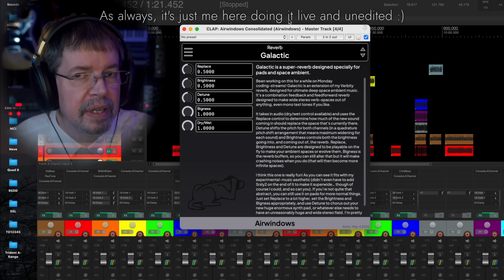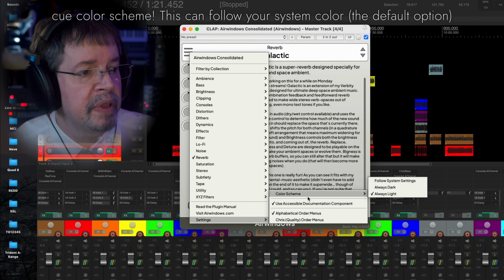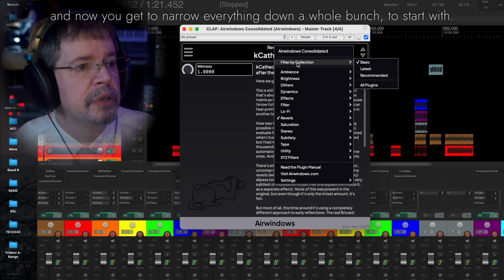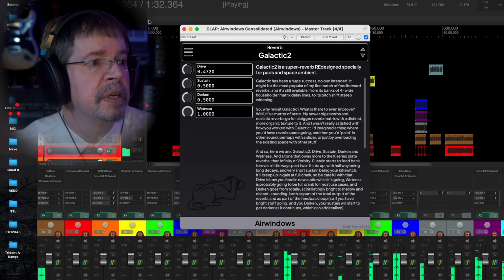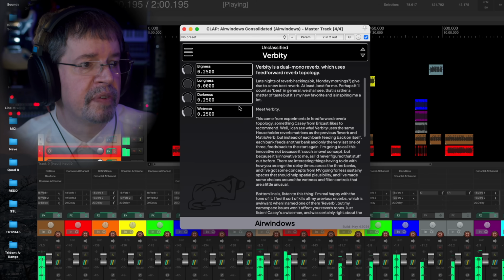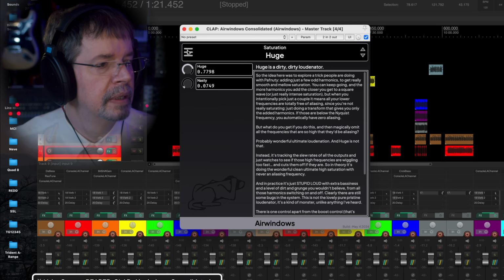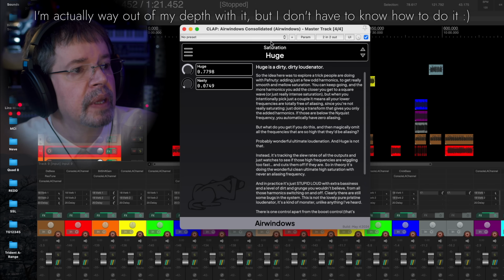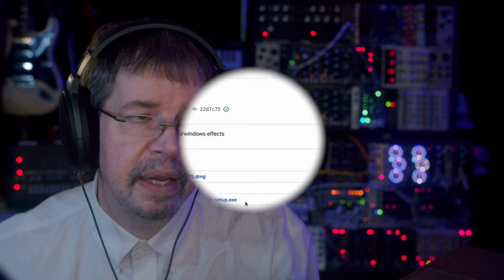Airwindows Consolidated: Free Mac/Windows/Linux CLAP/VST3/AU/LV2!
For many years, I've built up a library of DSP effects, executed in a stripped-down, retro-friendly format that is impossibly light and efficient compared to how plugins usually are. It's also completely overwhelming at nearly 400 plugins all with their own names (or iterations like Channel6, Channel7, Console8, Console9 and so on) and stuck on older formats like VST2, because for years I insisted that Steinberg might try to take away the legal right to put out VST2 plugins and I wasn't going to risk that, being committed to supporting all possible machines.

Airwindows Consolidated fixes all those things, at a stroke. It's just become the one true way for a lot of people to use the Airwindows plugin ecosystem, and it will be fully supported going forward as a format for all new plugins (at least, all new plugins that aren't themselves a giant leap forward, more on that later). What do you get?

Airwindows Consolidated is CLAP native, and gives you all the things special to that format (as seen in the Manual, running as a CLAP plugin in Bitwig!) A lot of us feel this is the format of the future. Now it's got all of Airwindows, native, and will continue to have the new plugins added.

Airwindows Consolidated is also VST3 native, so this is for the Cubase users and other folks who can't get on with VST2 for whatever reason. It's also for folks who can't handle the 'slider only' minimalist look: there's knobs! (the Rack version has knobs, jacks, and attentuators, because it's a Rack module!). It's also AU. It's also LV2. Lots of native formats!

There's also theming: it reads dark mode or light mode off your system setting, AND you can override that if you want. No more bright gray rectangles if you don't like them. At a stroke, a lot of known issues are just gone. You can type in values in a text box (heck, I can't even do that with my own VST2s in Reaper, only with the AUs).

Doesn't stop there: Airwindows Consolidated has screen reader support. Why, I ask you, shouldn't visually impaired musicians make AUDIO music? Airwindows Consolidated works with screen readers to properly read out all the text. So what's this 'all the text', how hard could that be?

Airwindows Consolidated contains the entire Airwindopedia. Every plugin shows the entire Chris explanation given on release, in a sidebar. That's close to a hundred and fifty thousand words, built in! And because you're not going to read a hundred and fifty thousand words just to get started…

Airwindows Consolidated contains a whole menu system, which defaults to 'Recommended'. That shows basically Airwindows' Greatest Hits, the ones you'll want to look at first. It's a much smaller list, and isn't always the most recent plugin in a series. For instance, Galactic2 is more specialized than the Recommended original Galactic. There's also 'Basic', which is a set of plugins that are easily understood and used when you're just getting started with mixing and music making, and 'Recent', which is just the newest stuff. And when you're ready, there's 'All Plugins', which opens up the menus to everything. (If you save a mix and then change the menus, it won't take away your plugin just because the new menu setting isn't listing it: you're safe there)

This is all you need. It might be the only Airwindows plugin you ever download, because there'll be a new build of it every week every time a new Airwindows plugin drops. Just re-download it and re-install. It has installers to make it easy for you to do that, and it's an open source project so it's hosted by Microsoft at their expense, not me and Paul. Downloading it costs us nothing, so go give it a try.

And who do you have to thank for this? Well, yes, it's all nearly-400 Airwindows plugins. If those didn't exist, neither would Airwindows Consolidated. But I wouldn't have been able to do this on my own, even as an open source developer. So this is thanks to the inspired work of Baconpaul, of the Surge XT synthesizer project, who also made my VCV Rack module be a thing (and it is essentially the same as this: it should have all the same features and all the new plugins, each week). The whole Surge XT project deserves your attention and support, and there's more than just Paul involved: for instance, EvilDragon has had lots of influence on the menu system, actively helped develop the categories, and at his request the entire Airwindows website now uses those same categories to help find stuff.

Airwindows Consolidated is out, and it's gonna be at the top of my list of ways to download my plugins. This is a big deal. I hope you like how much easier this has made the whole world of Airwindows :)